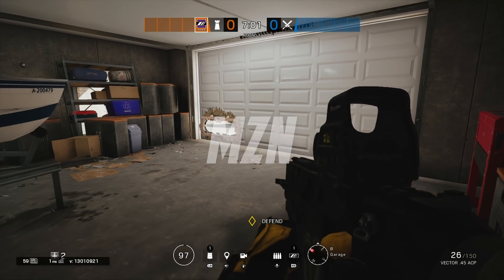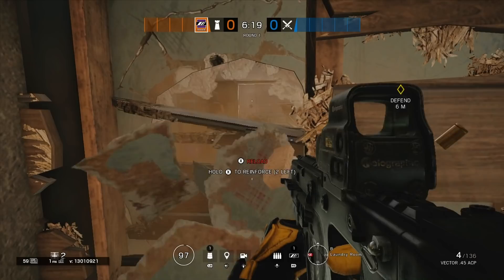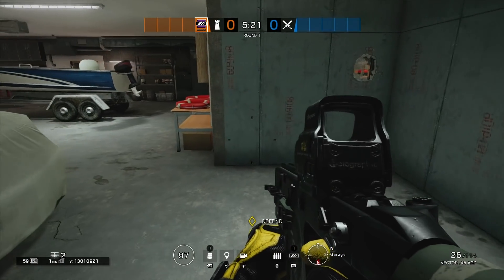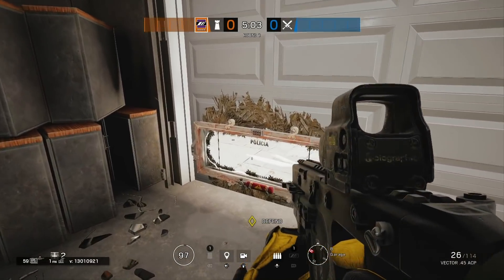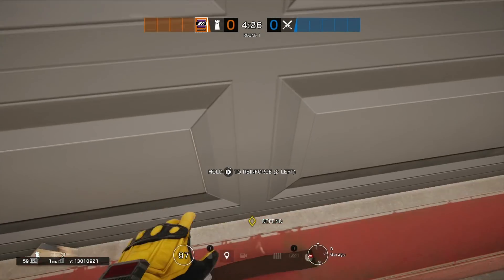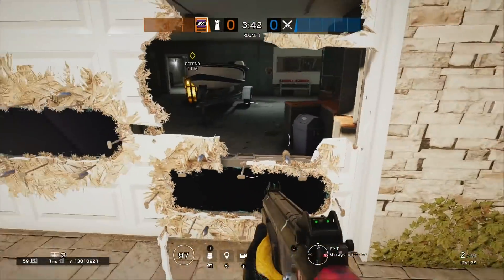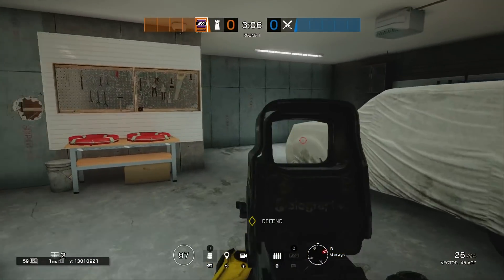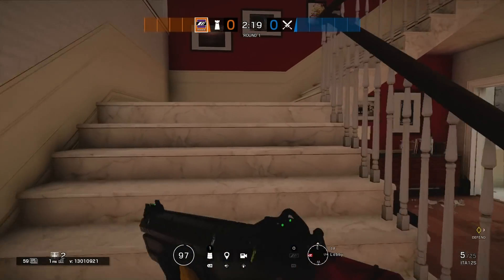INSANE (OP) MIRA WINDOW GLITCH! *AFTER PATCH* - Rainbow Six SIege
***ATTENTION***

♚♚♚♚♚OPEN ME♚♚♚♚♚
Stay Updated

Founder: Zacmate